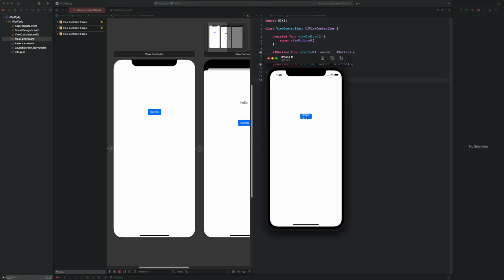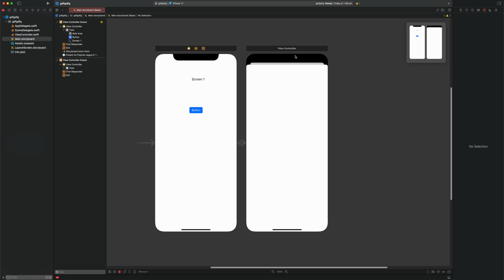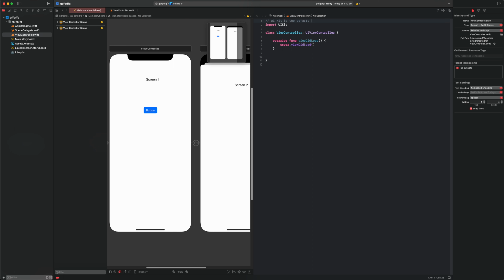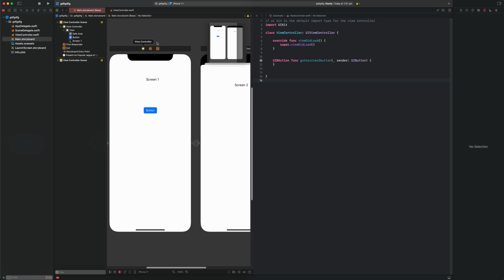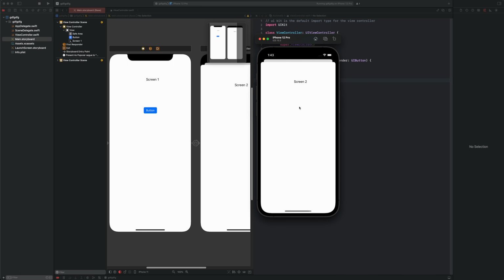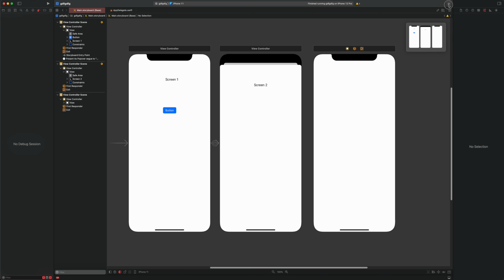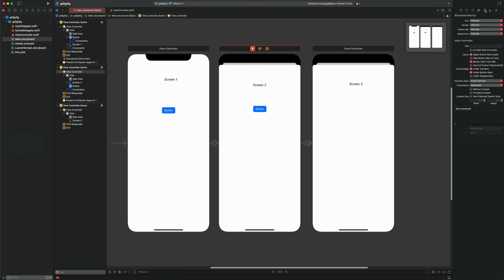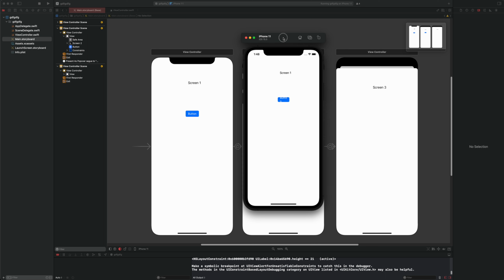Xcode Make your own Segues